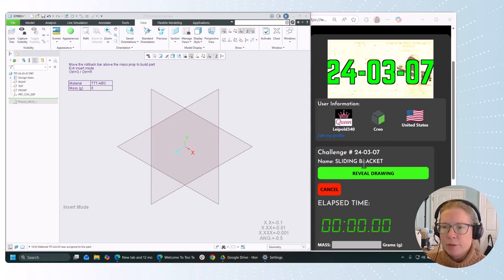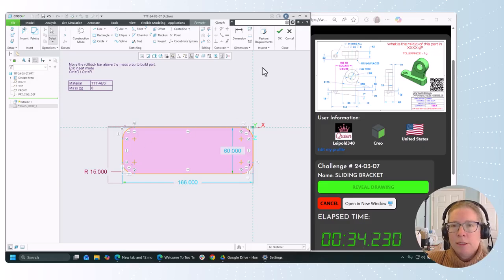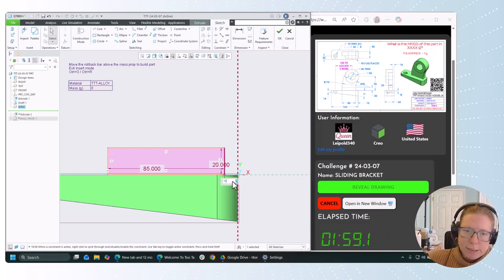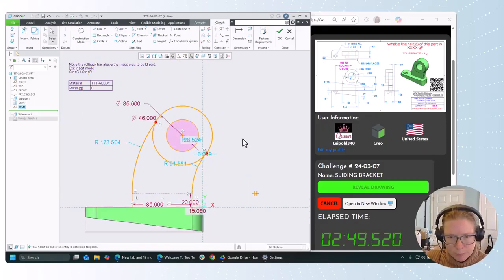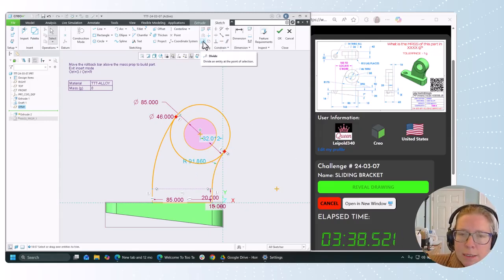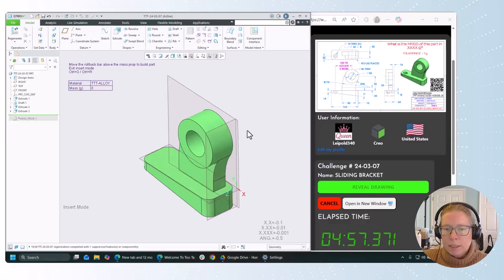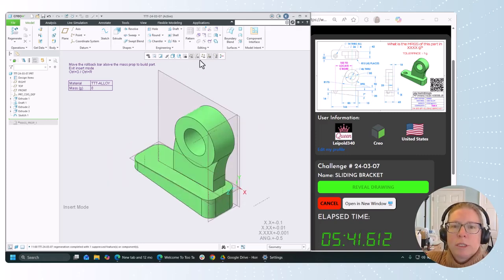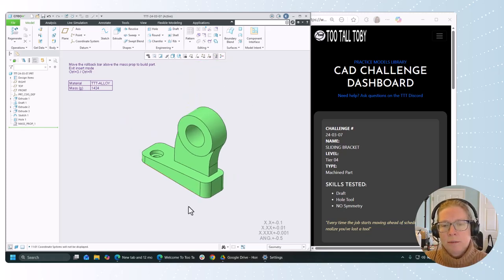Sliding Bracket - Too Tall Toby - 24-03-07 | Creo Parametric Tutorial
While this video offers a focused lesson and often *highlights a unique feature or tip,* remember that the *entire playlist provides a wide range of modeling techniques* for tackling diverse design challenges in Creo.
Ideal for engineering students, CAD learners, and professionals looking to sharpen their Creo skills. Whether you're preparing for certification, teaching CAD, or just love a good modeling challenge, these videos will help you build confidence and precision in Creo.

Kick off the year by conquering Challenge *24-03-07* (grams). This tutorial focuses on using the *Draft* tool, creating *datum planes* on the fly, and managing *tangency constraints* within your sketches. We also explore a counterbore hole placement strategy using a *sketched point.*

### Detailed Summary
This walkthrough of *Too Tall Toby Challenge 24-03-07* begins on the top plane with a base rectangle and a great productivity tip: adding four *fillets simultaneously* within a single feature. After an initial extrude, we apply a 7° *Draft* using the left edge as the hinge and the bottom as the draft surface.
The secondary extrude is created using a *datum plane on the fly,* offset 10mm from the front plane. Here, we tackle circular geometry by sketching inner and outer circles and locating them through a series of *tangent arcs.* A time-saving trick is shown for *drag-selecting* multiple entities to apply tangency constraints quickly. After completing the extrudes, the focus shifts to the counterbore hole. Because this hole is dimensioned from a specific centerline rather than simple edges, we utilize a *sketched datum point* located from the axis and from the front surface to ensure perfect placement. The video concludes with a *final mass check* to verify the result.